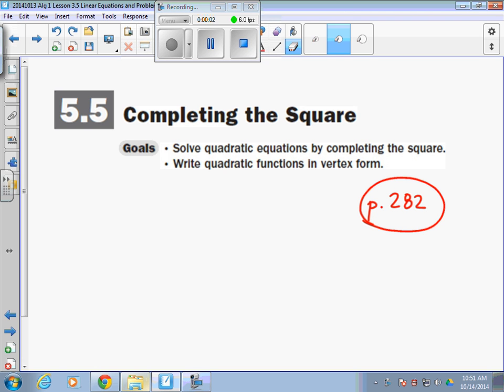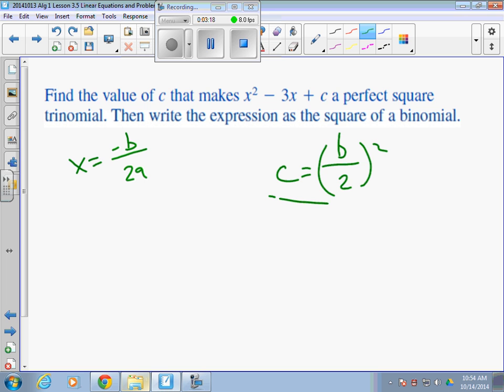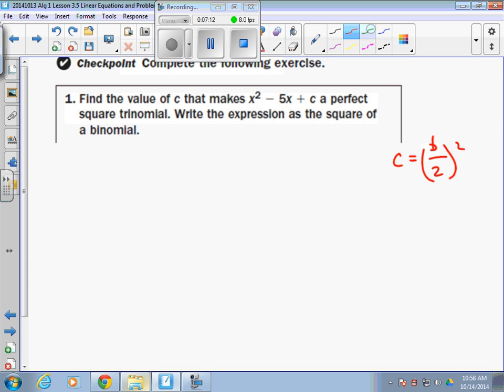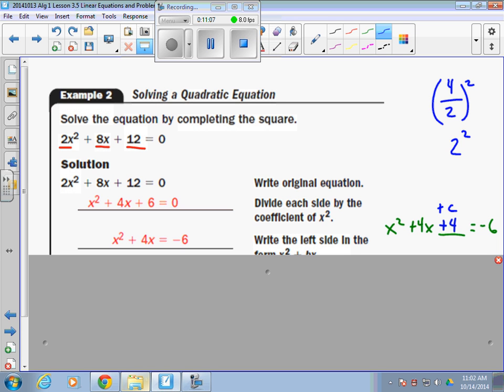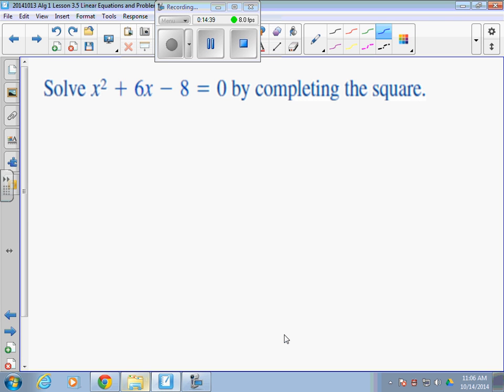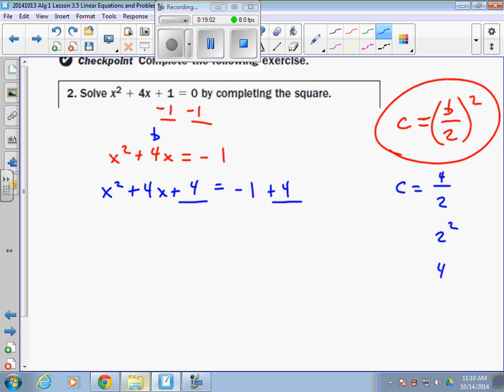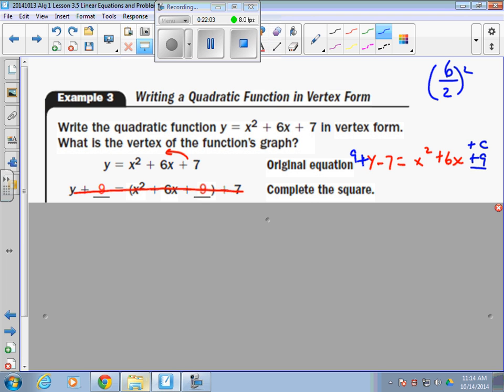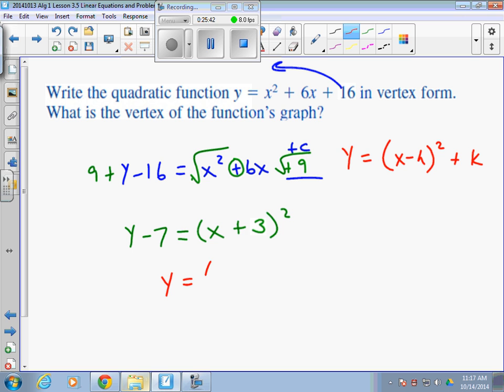Alg 2 Lesson 5 5 Completing the Square